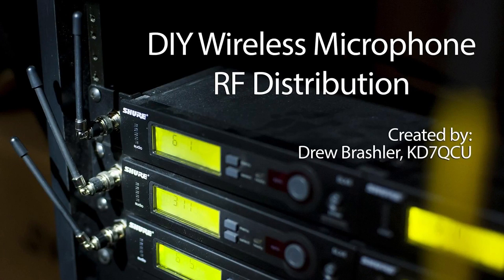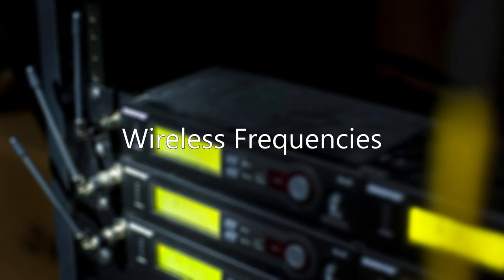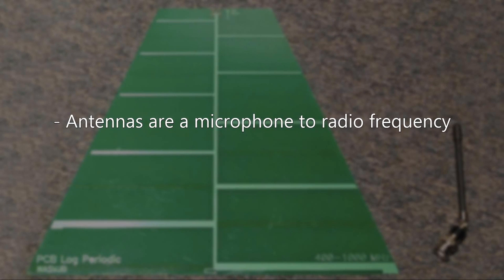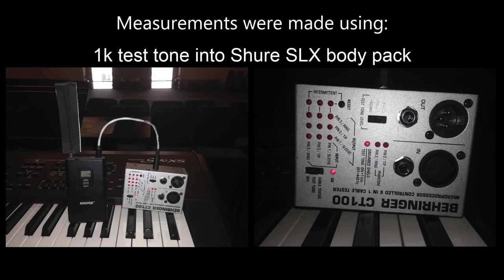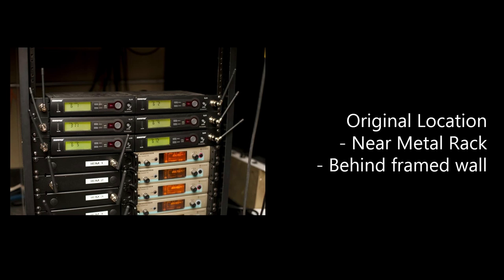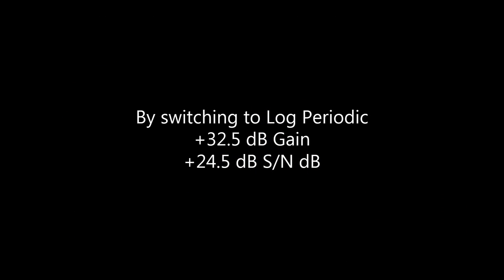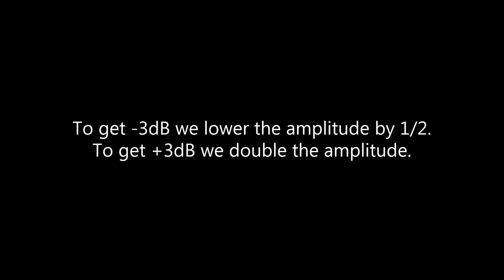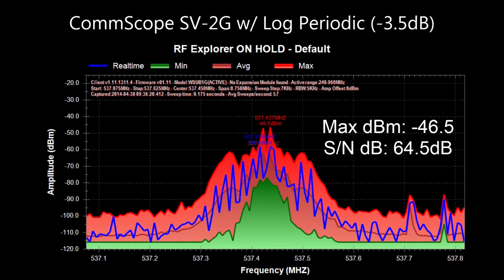DIY Wireless Microphone RF Distribution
This is a personal project I have been working on for a long time.  I go over the use of TV splitters in wireless microphone systems. In the end you will see you can have an 8 way RF distribution for $1,700 LESS than what you would purchase a factory system for.  Also there is no degradation of the signal using these splitters!

Now, this is a long video, there is a lot that I cover in this video but all of it is important.  I cover a lot of different things from the Frequency Spectrum of wireless mics, to antennas used in systems, and then using Television Coaxial Splitters for distributing to multiple wireless receivers.

P.S. Sorry about my over tendency to use the word, UMM.

8 Way RF Distribution System:
8-Way Splitter - PCT-VB-8U - $21.46 (x2)
WA5VJB 400-1000MHz Log Periodic Antenna - $28 (x2)
SMA to BNC Adaptor Cable - $10 (x2)
Paladin Tookls 9715 RG6/RG6Q BNC Compression - $21 (x2)
PCT-TRS-6 Universal RG6 Compression Connector - $6
Compression Connector Tool - $20
50 Feet RG6Q Coax - $20

RF Power Combiner for IEM Transmitters
Mini-Circuits ZBSC-8-82+

This works for combining 8 IEM transmitters in the 10-800MHz range at up to 125mW each transmitter.  This will combine the signals of each IEM transmitter into one antenna.